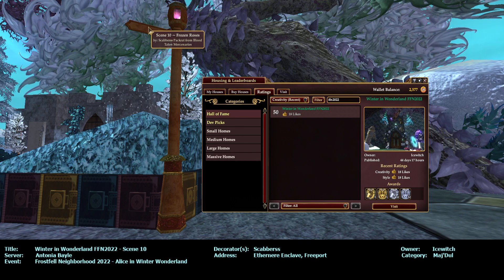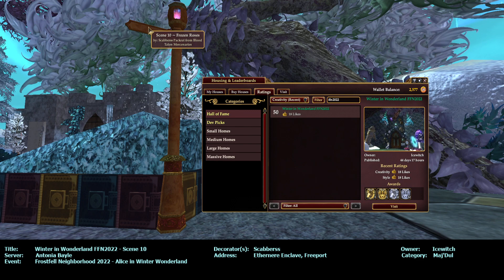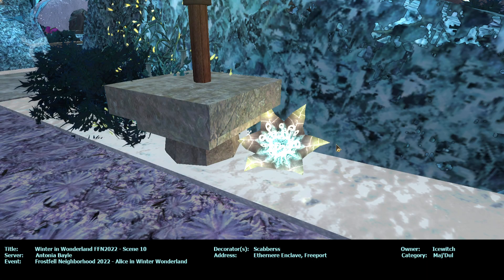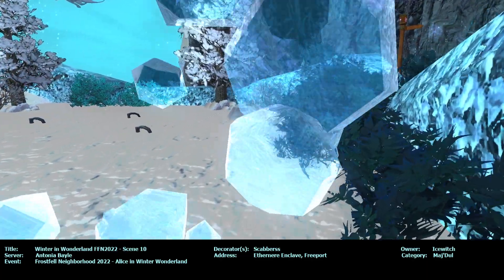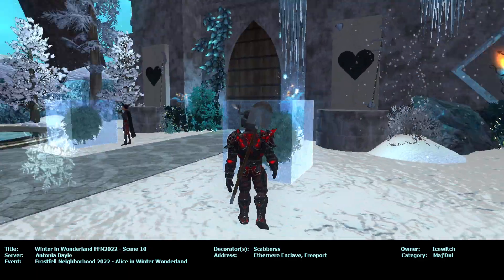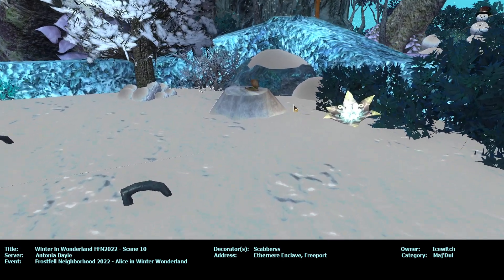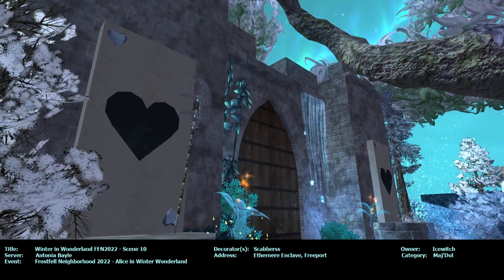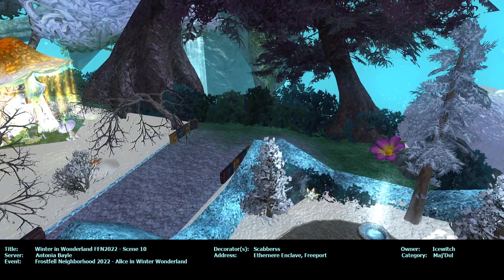Winter in Wonderland FFN2022 - Scene 10